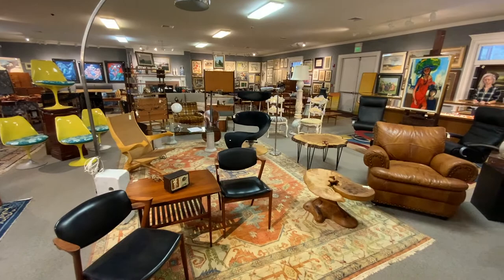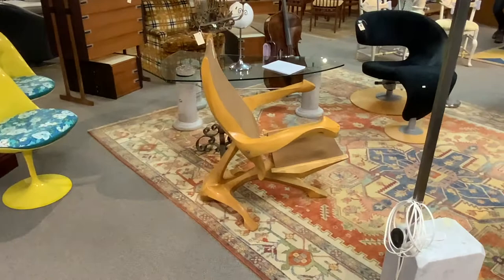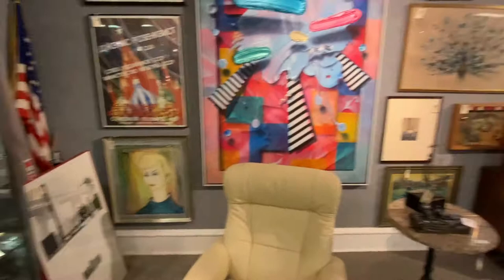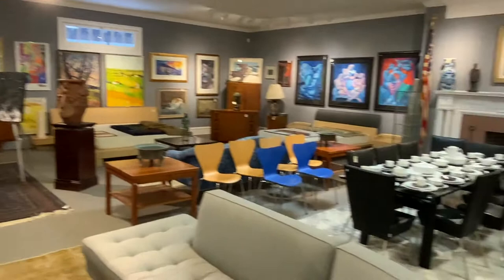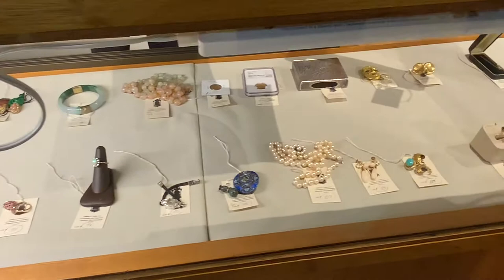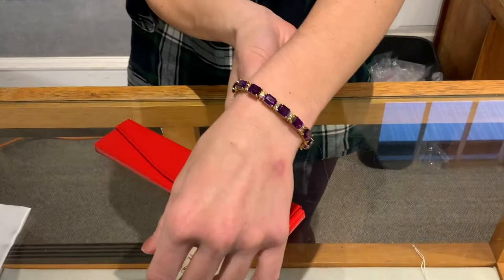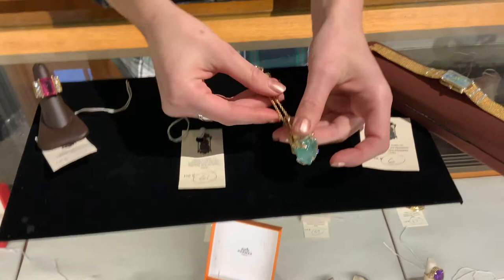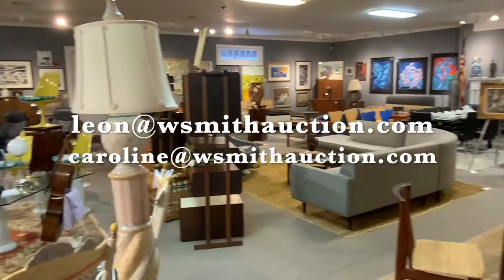Smith's 20th Century Design Auction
We have assembled an interesting collection of 20th C. design including furniture, art and decorative objects along with estate jewelry and Asian objects for a live auction event. It will be lived streamed online with online live bidding during the sale and keeping with tradition, phone and absentee bidding provided.